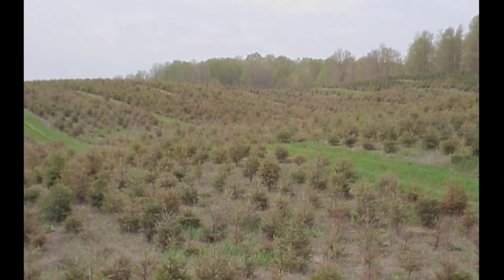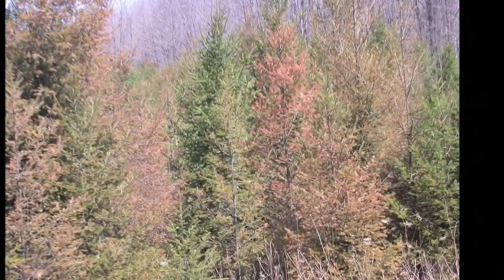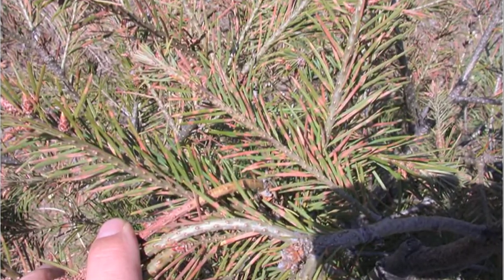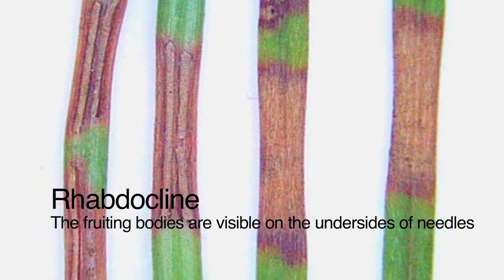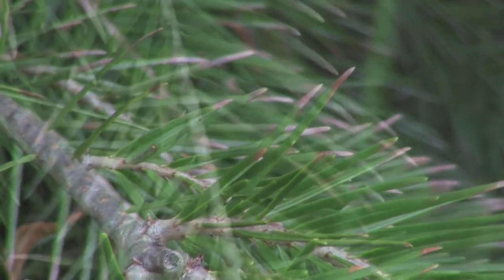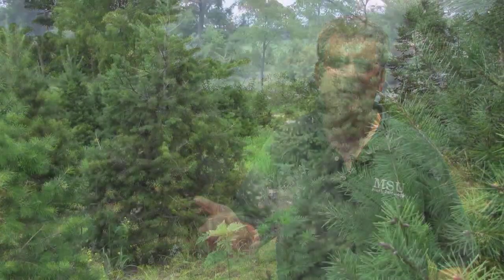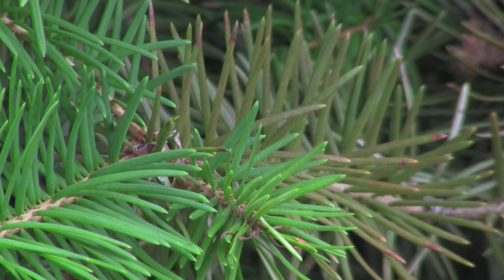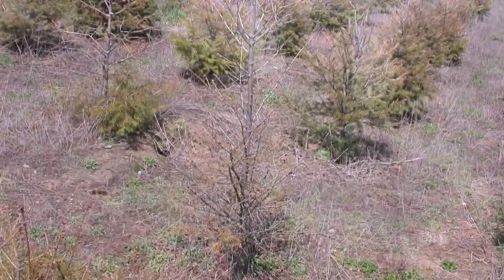Rhabdocline & Swiss Needlescasts in Christmas Trees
Dr. Dennis Fulbright, a professor at Michigan State University, discusses Rhabdocline & Swiss needlecasts in Christmas trees. Including how to spot the diseases and what causes them. For more information on how to control diseases in Christmas trees contact a MSU Extension office.